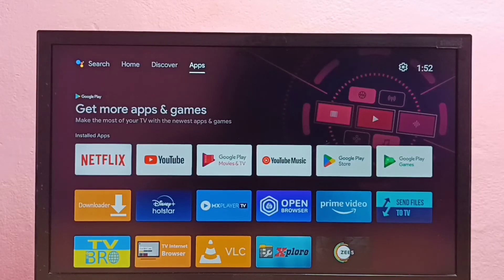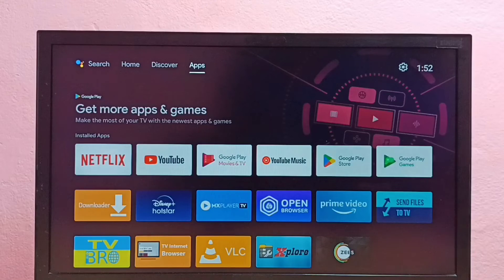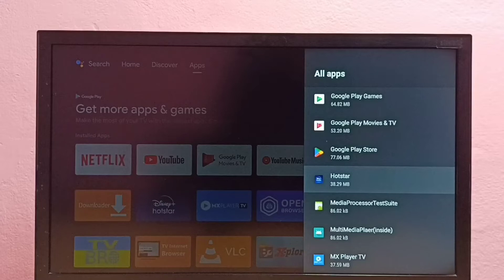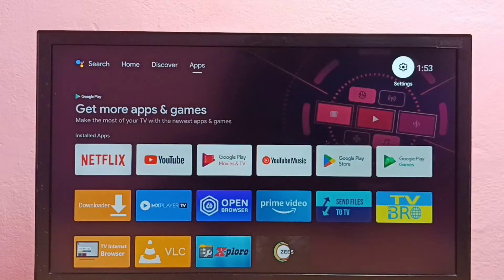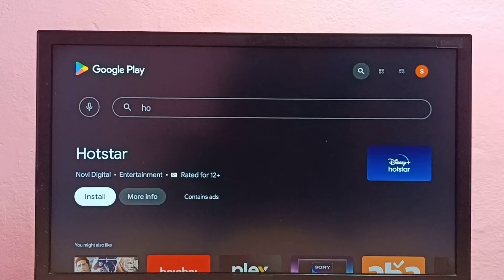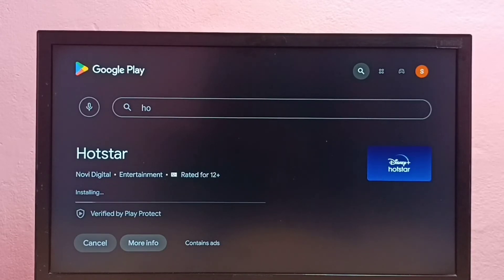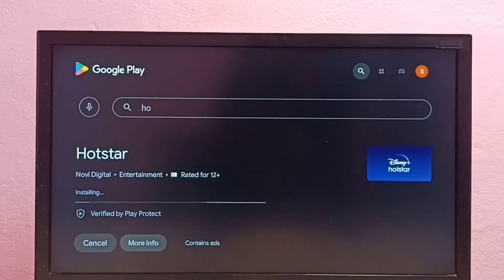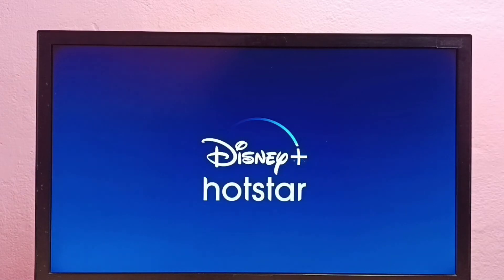How to Reinstall App in THOMSON Android TV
How to Delete, Remove and Reinstall App in THOMSON Android TV,